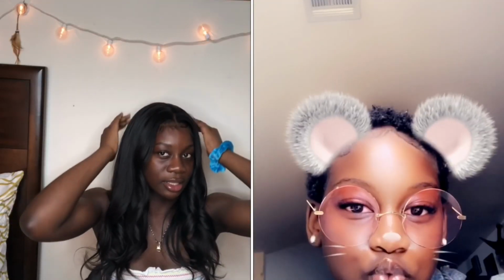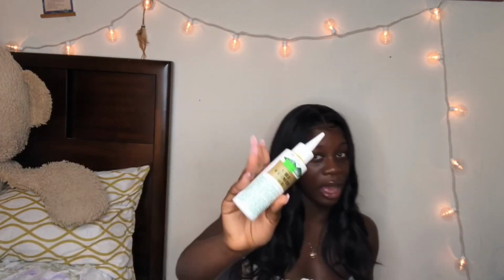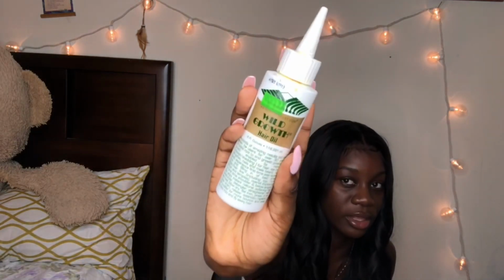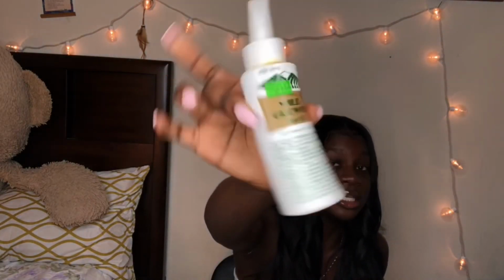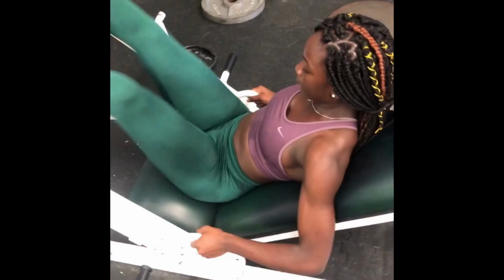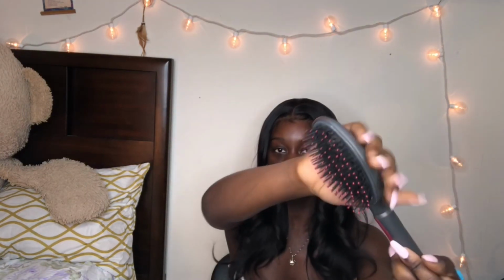MY NATURAL HAIR JOURNEY (4C)| 1 Year of RAPID GROWTH